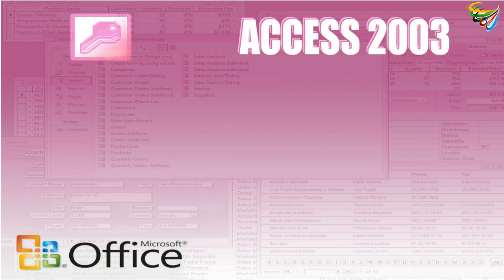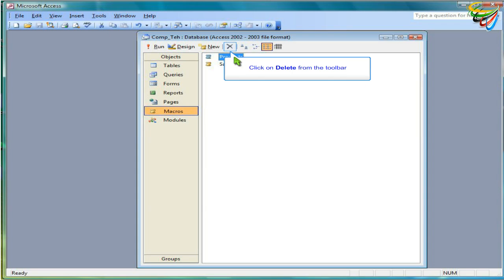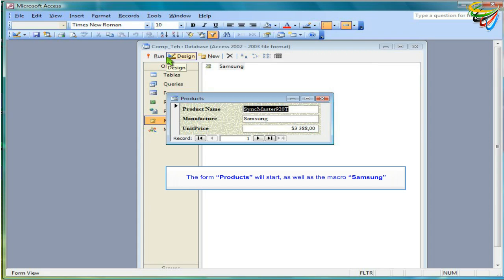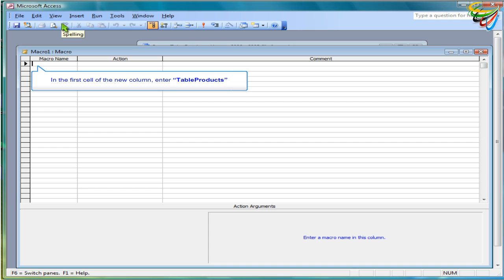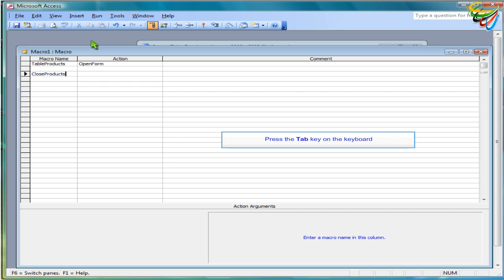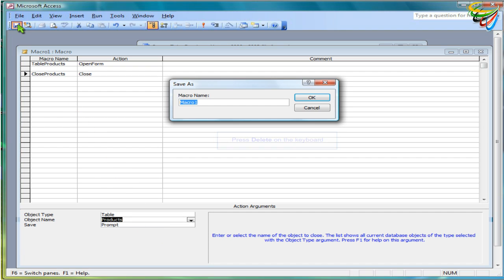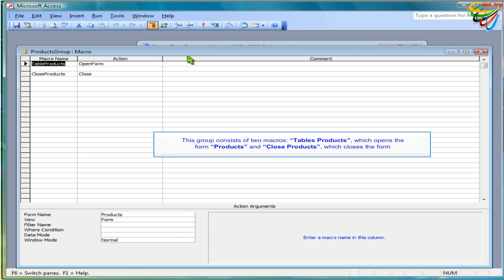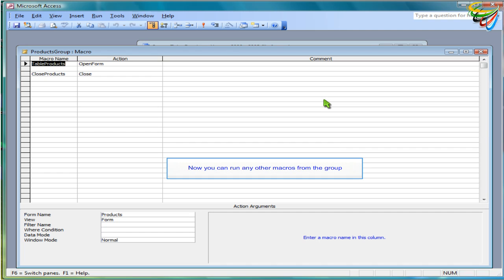19 Work with macros Access